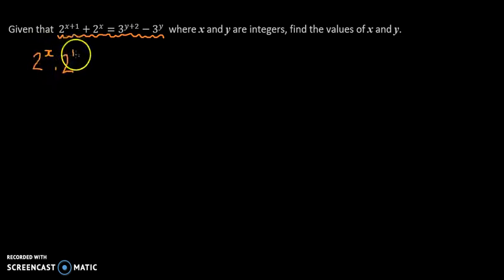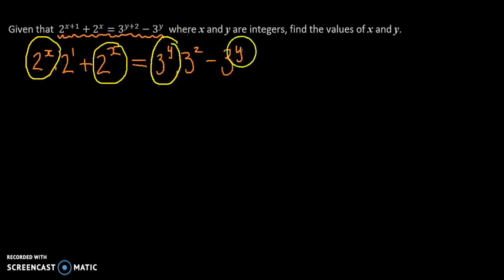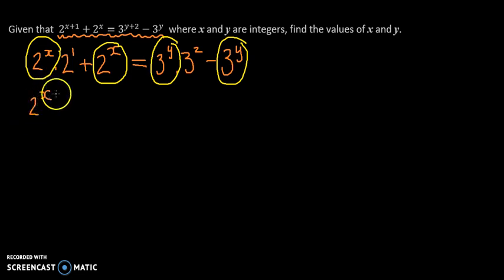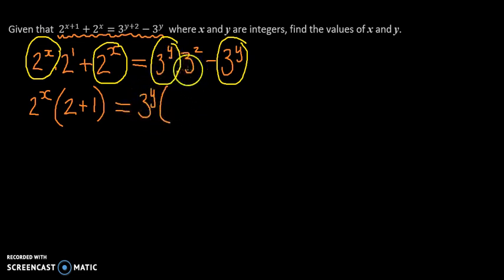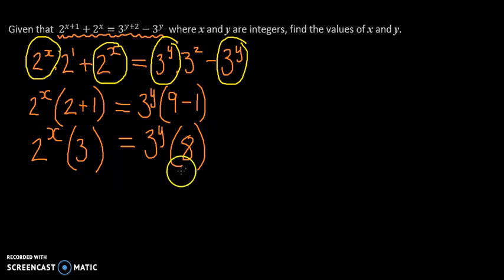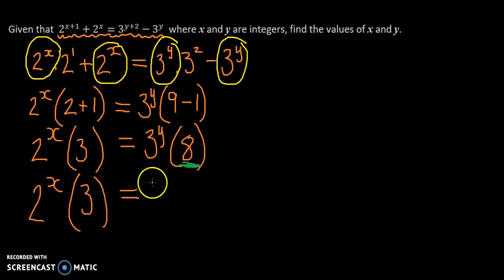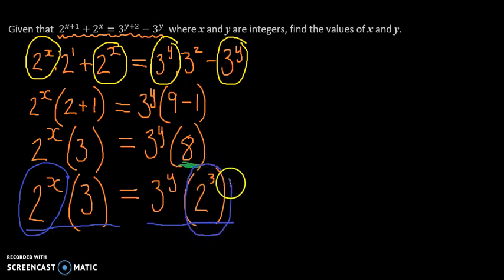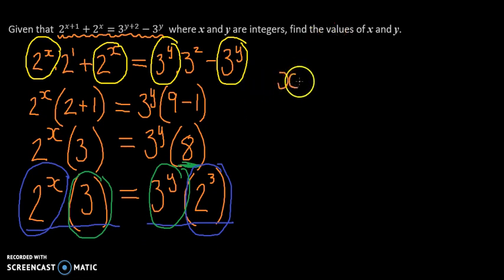Exponential equation that requires factorising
Another problem that makes me smile! Look for the common factor and once you've got that, it becomes a little easier to cope with. Don't get me wrong, it's still complicated.